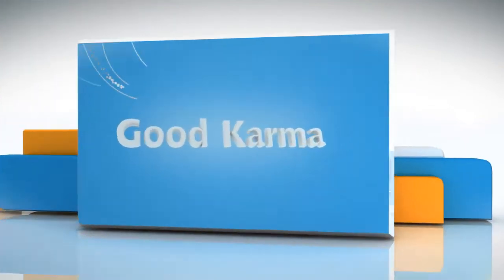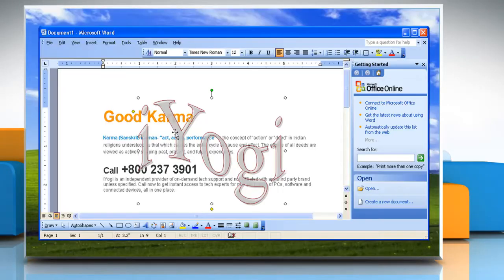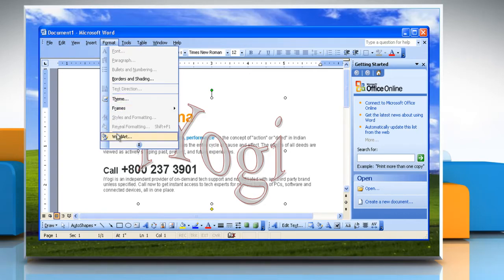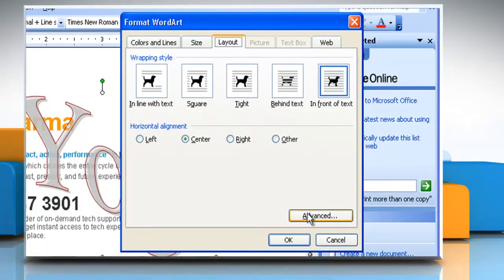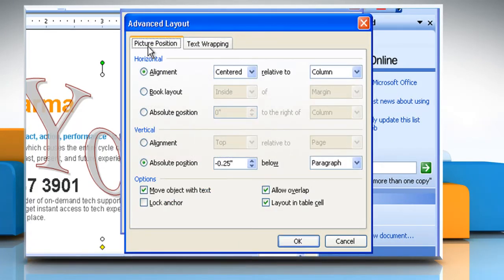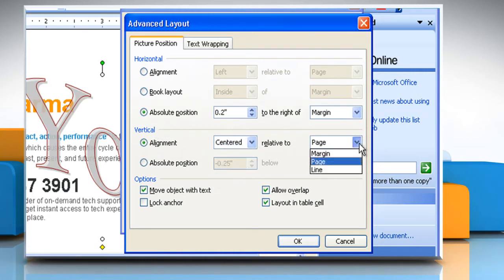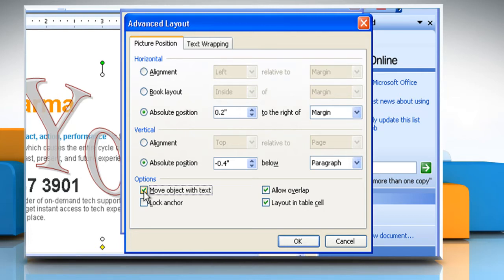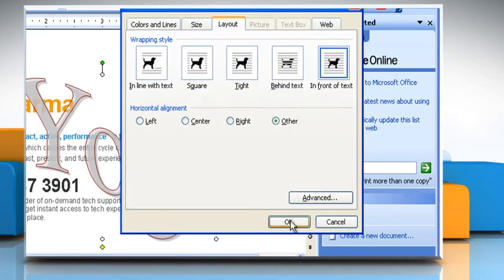Microsoft® Word 2003: Adjust the position of a WordArt Object in Windows® XP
Steps to position a WordArt Object in relation to page, text or other anchor in Microsoft® Word 2003 on a Windows® XP-based PC.

Just call iYogi at 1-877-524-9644 and our team of expert technicians can give you simple steps for the same.